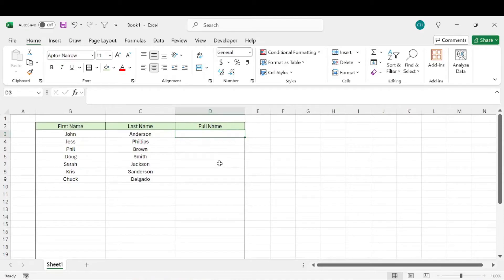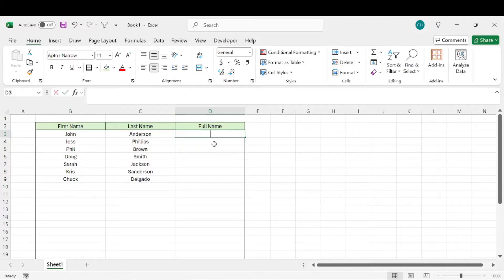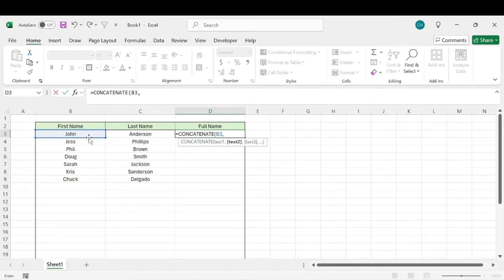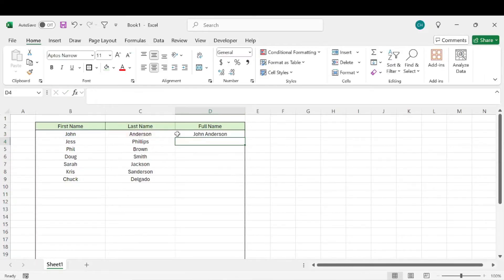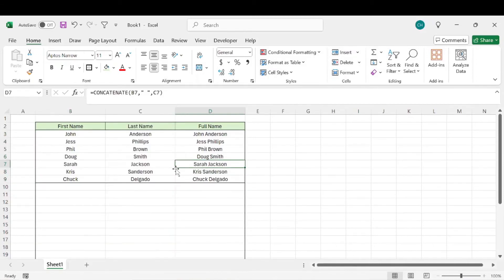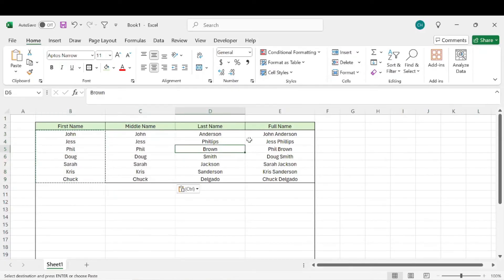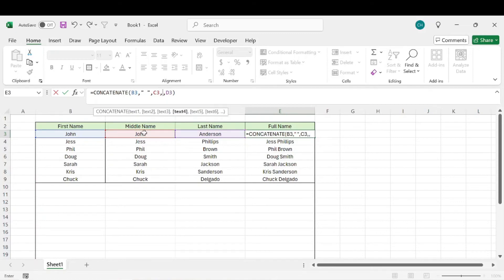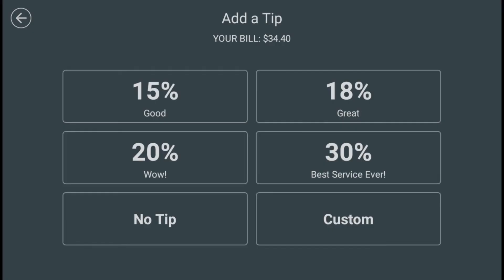How To Combine First and Last Name In Excel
Office 365 (Excel)

Standing Desk:

Great book on business:

Simple and fast tutorial on how to combine first, middle, and last names together in Excel. Just a quick and useful formula to understand.